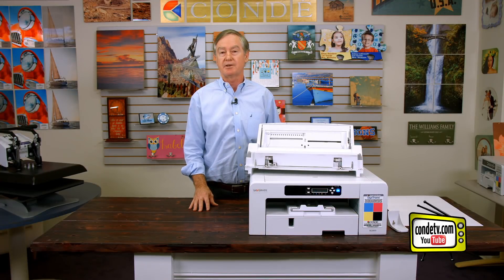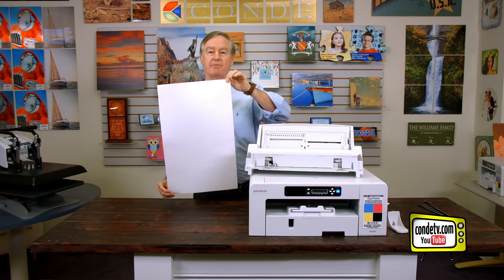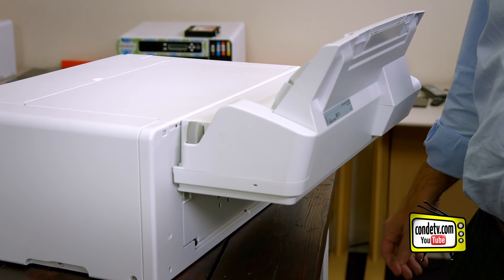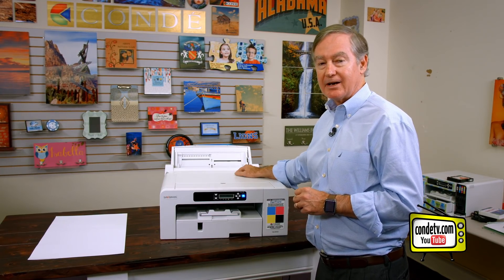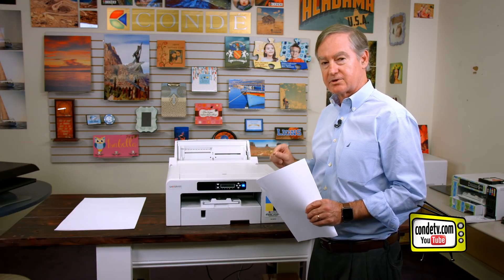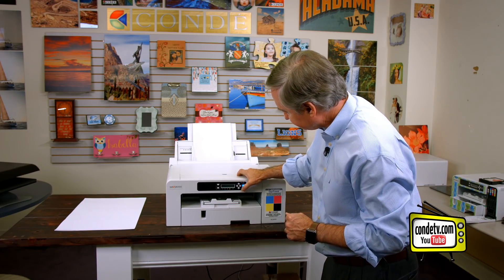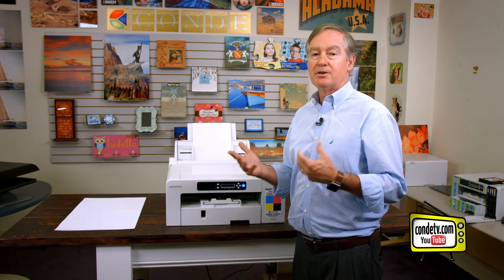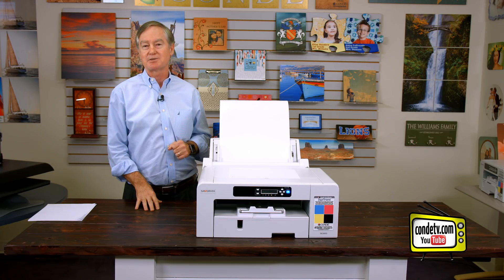Installing the Bypass Tray for the SG800, SG7100 Printers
Here David Gross, founder of Conde Systems,  installs and shows the benefits of the bypass tray on the larger sublimation printers, the Ricoh 7100 and the SG 800 Virtuoso printer by Sawgrass.